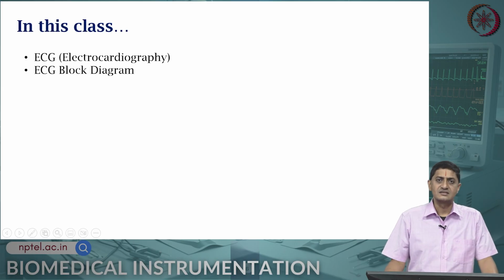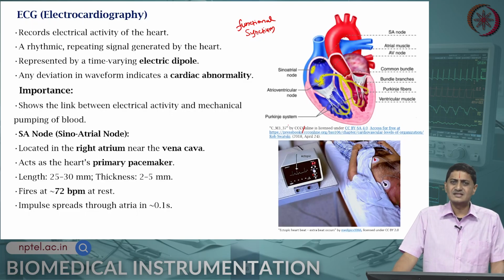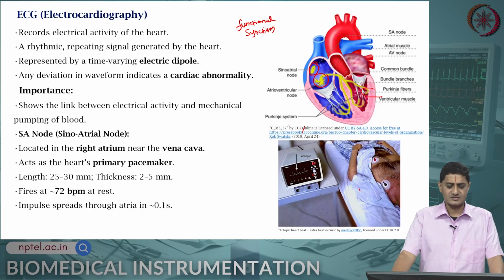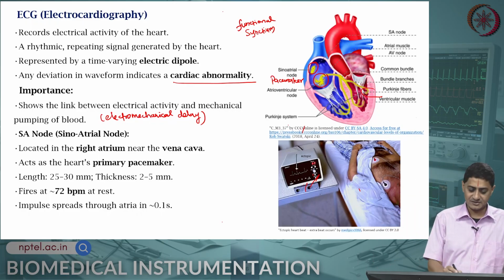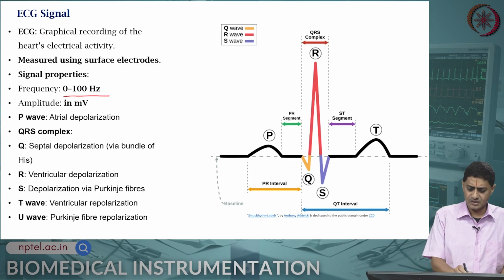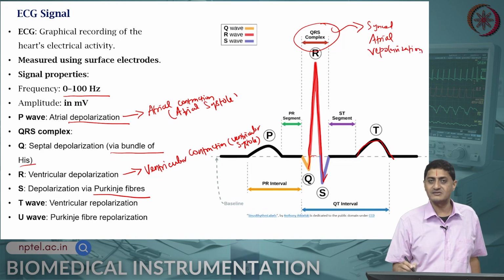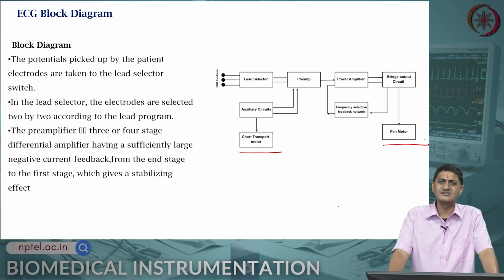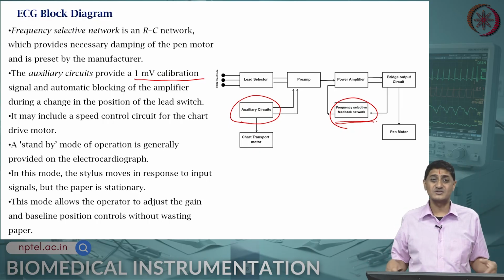Types of Biosignals- ECG- Part 1